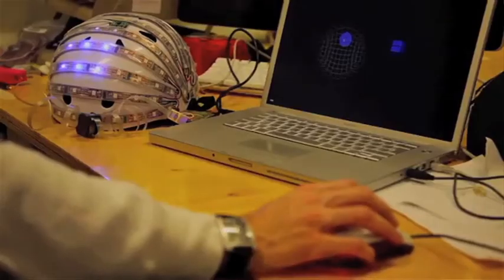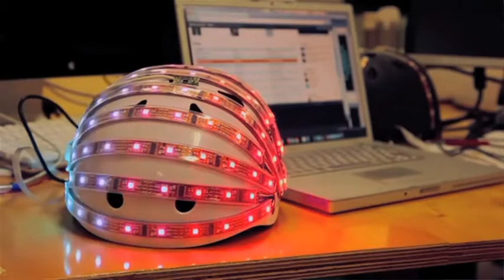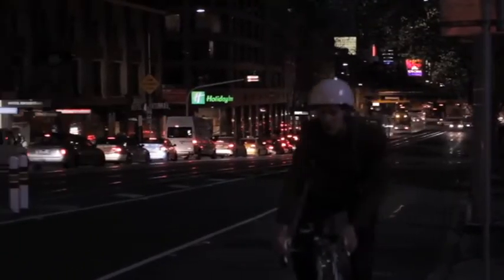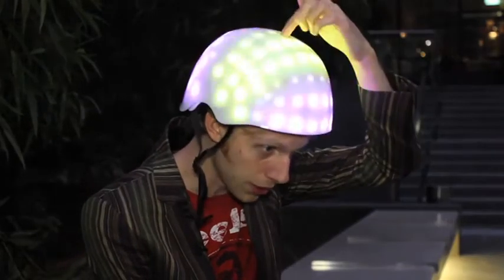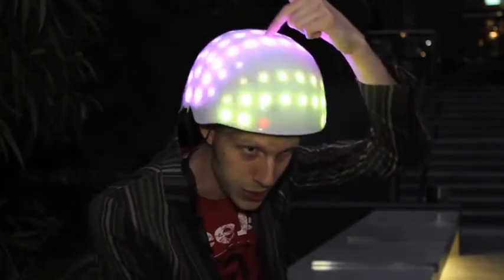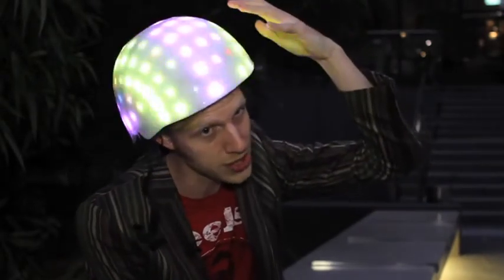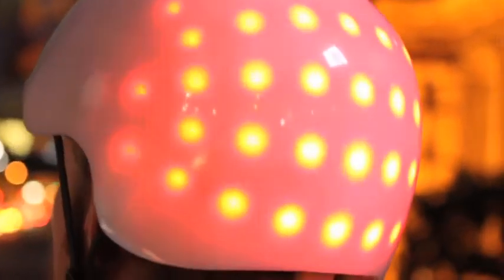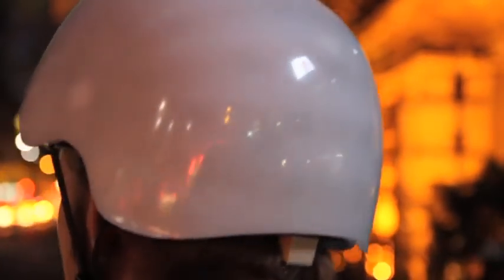Exertion Games Lab: LumaHelm - an interactive helmet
The LumaHelm reported on in the Age, Australia's major newspaper:
We wear helmets to protect us from injury, but how much more can they do for our us in their everyday use?
LumaHelm turns the helmet into a display through which we can communicate, express and play.
We are exploring how this can make cycling safer, skateboarding more expressive, improve communication on construction sites, and affect any other activity requiring a helmet.